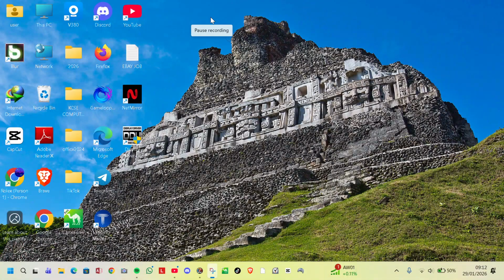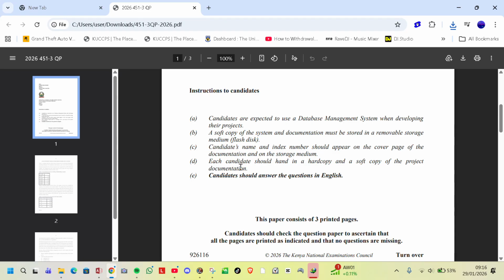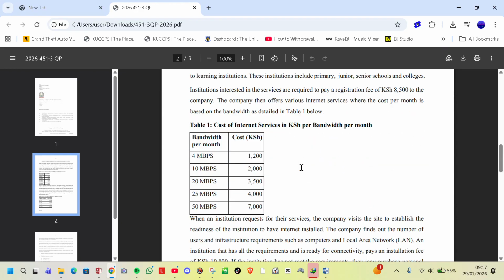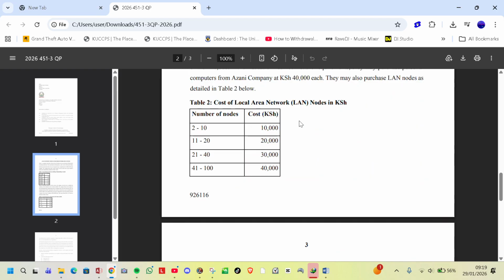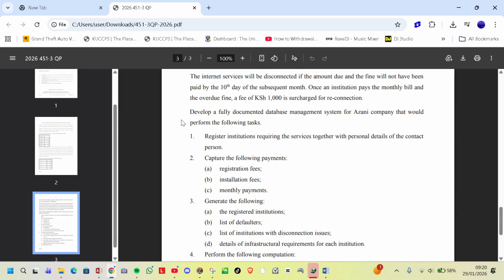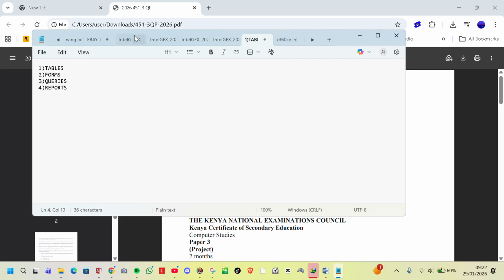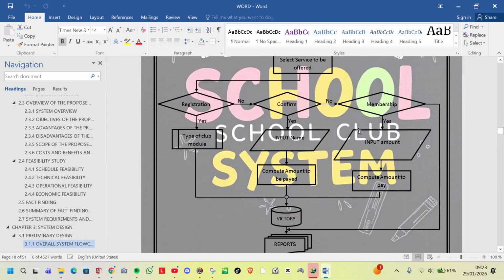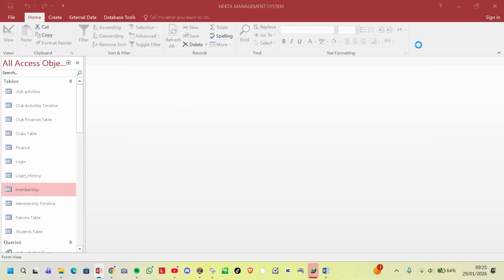KCSE COMPUTER PROJECTS 2026 AVAILABLE DM ON WHATSAPP FOR QUERIES 0729695488.......AZANI ISP MANAGEME